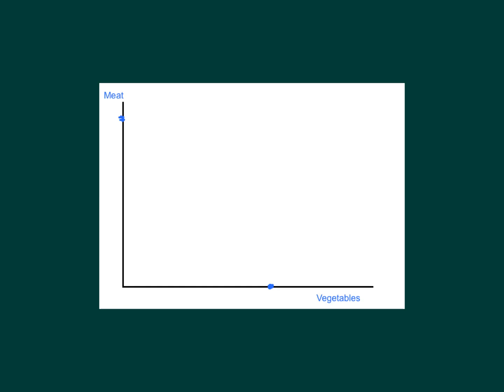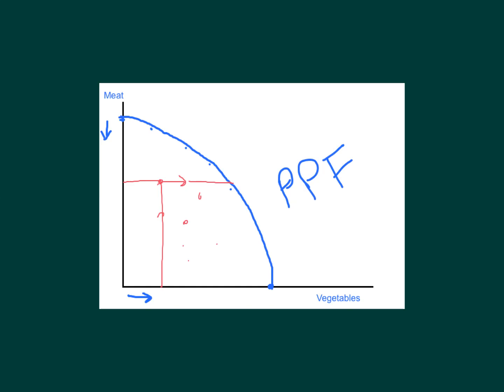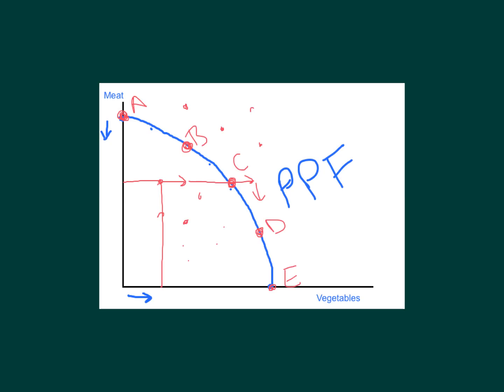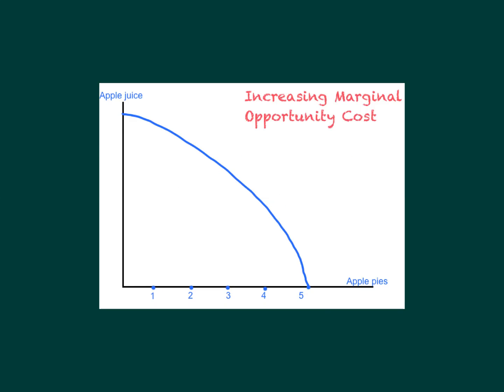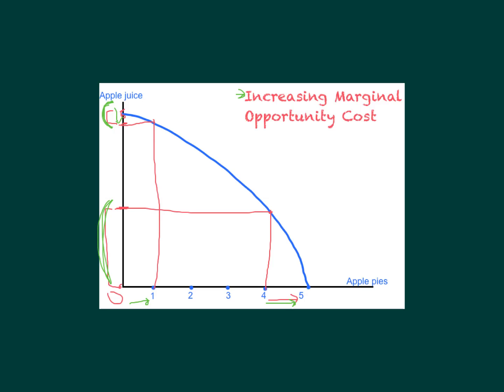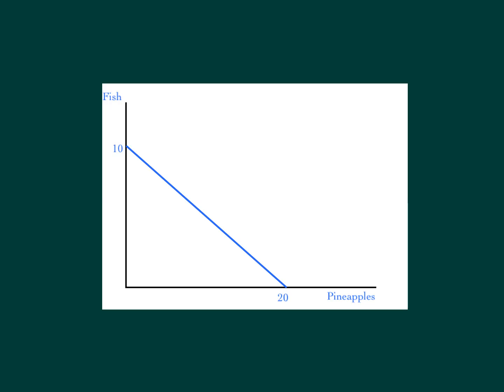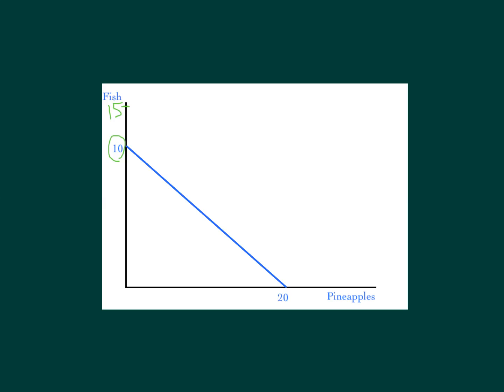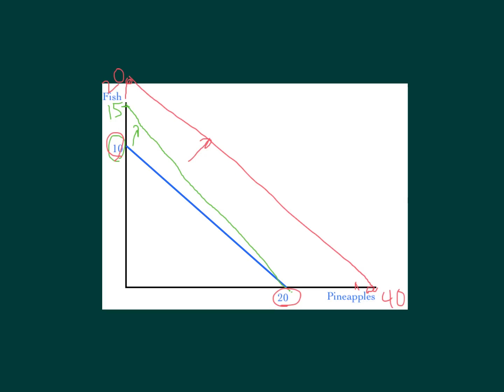Introduction to the PPF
Explains the production possibilities frontier model